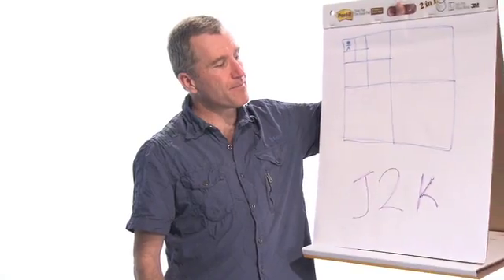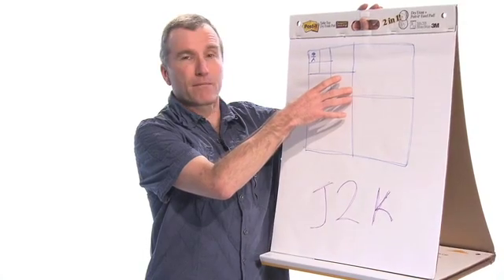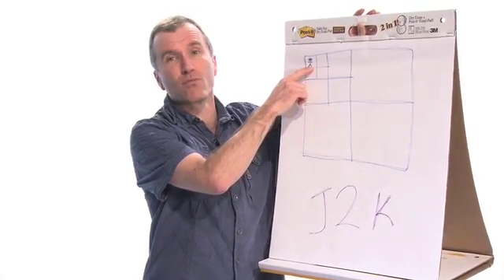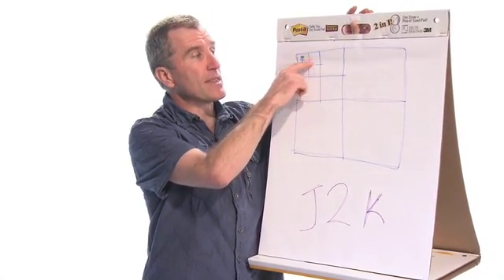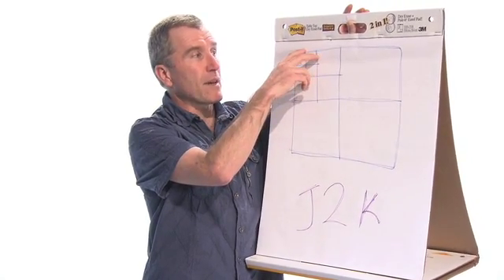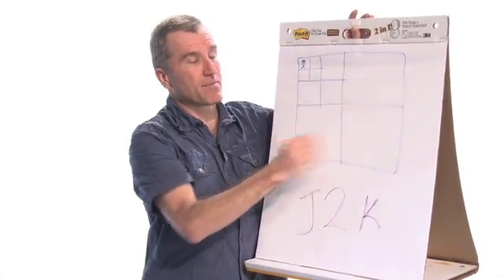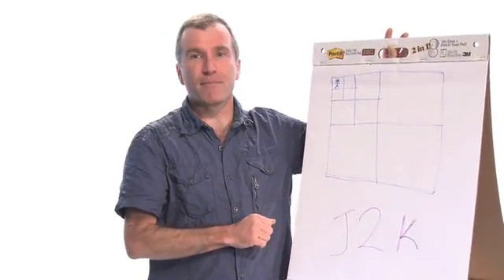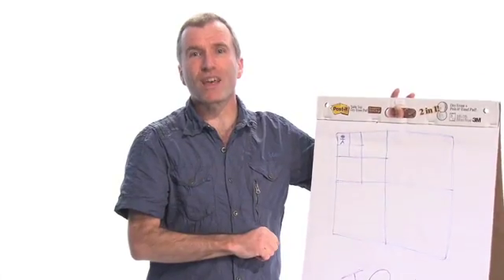Bruce's Shorts: JPEG 2000 The Basics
Here is Bruce's Shorts' episode 31 of series 2: JPEG 2000 The Basics